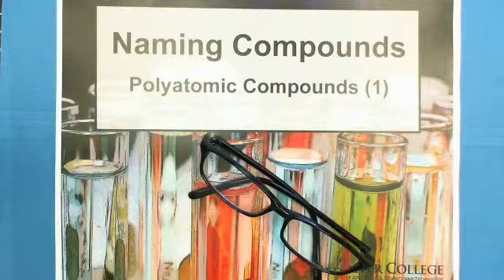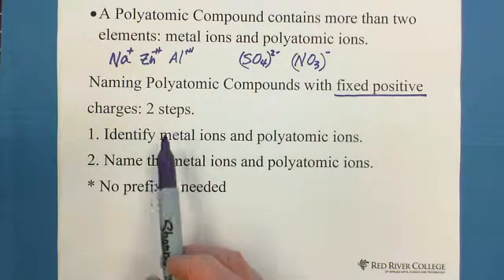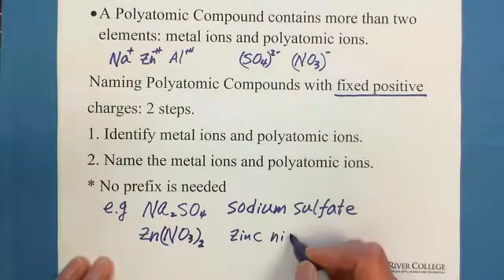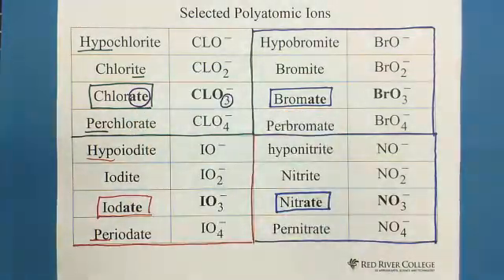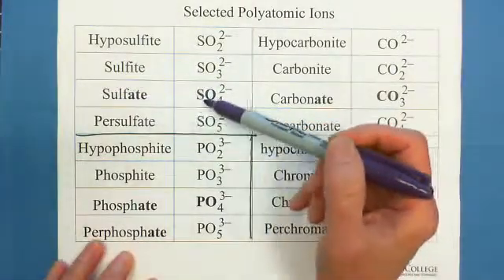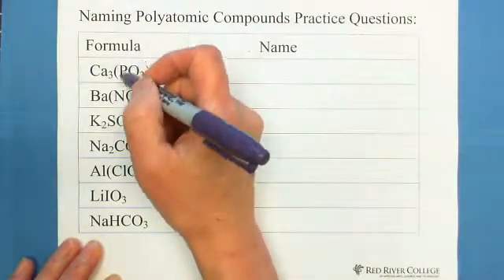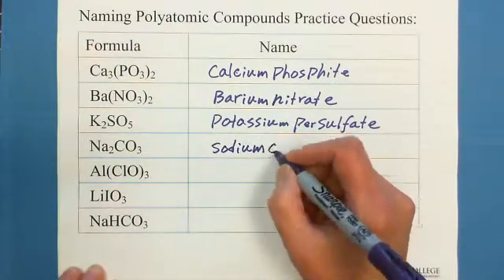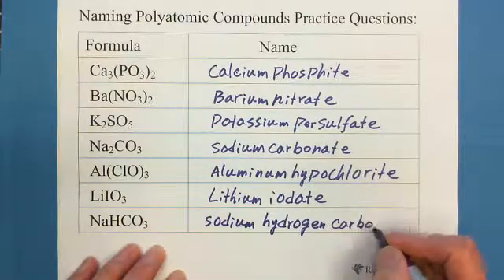19. Naming Polyatomic Compounds (1)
Naming Polyatomic Compounds (1)